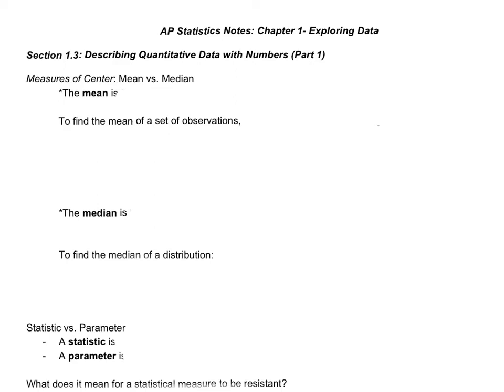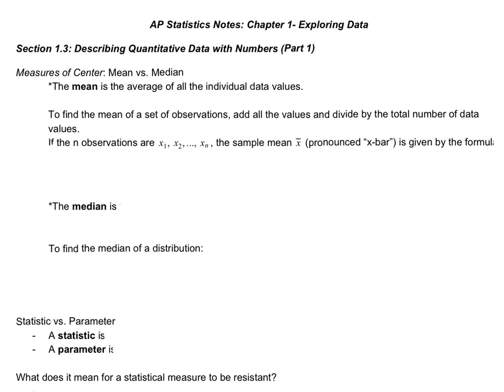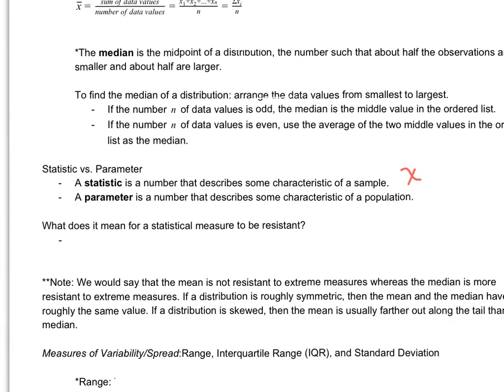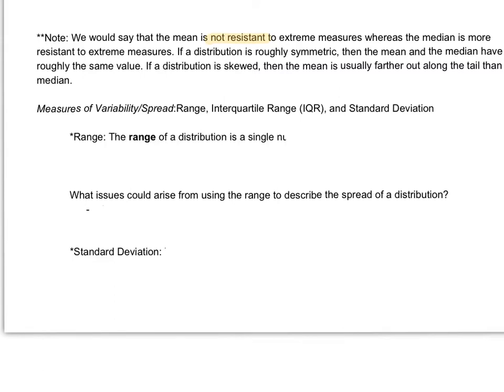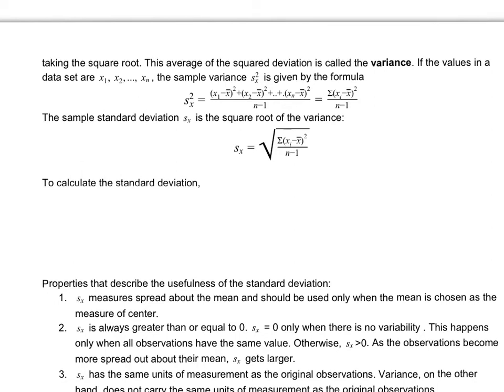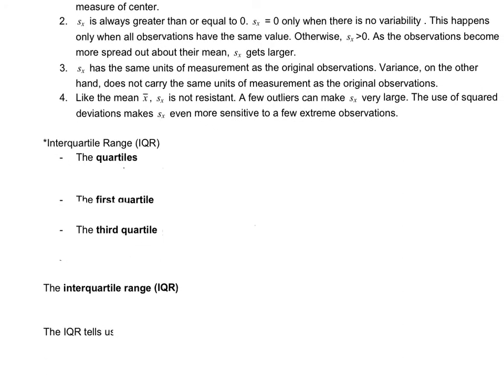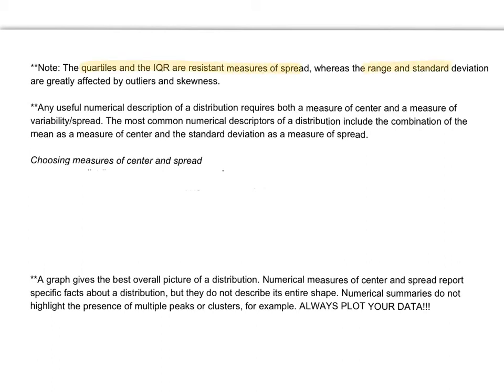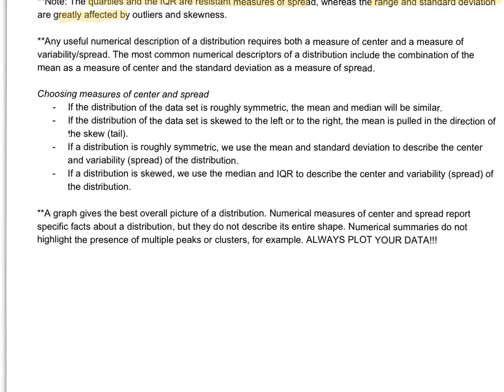AP Statistics Section 1.3 part 1